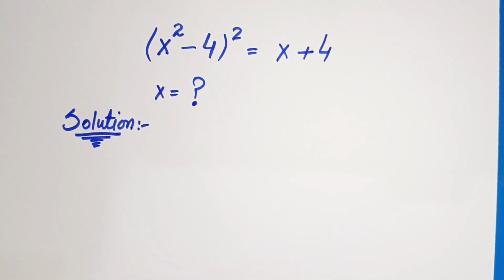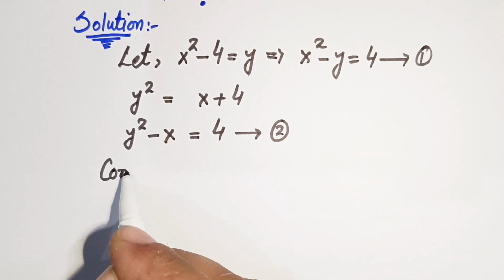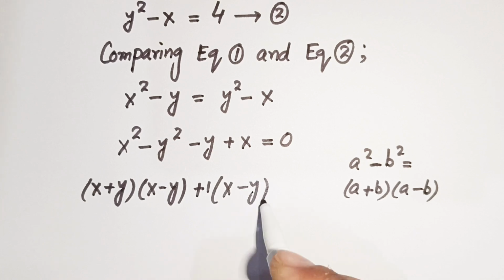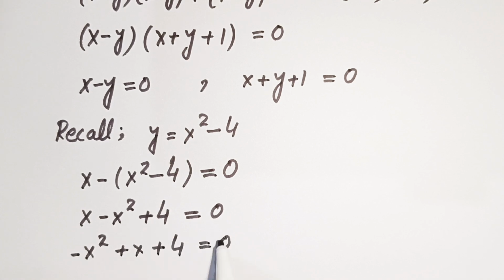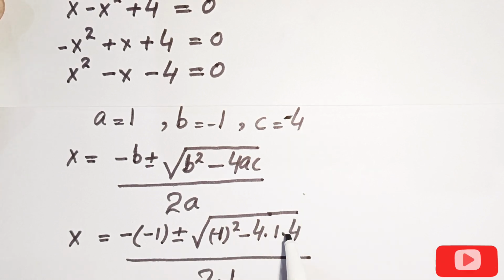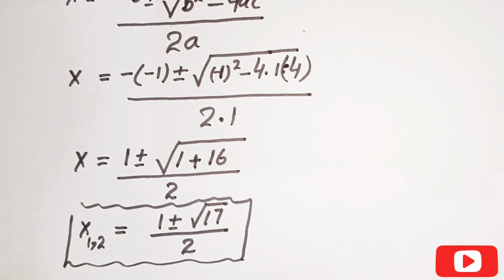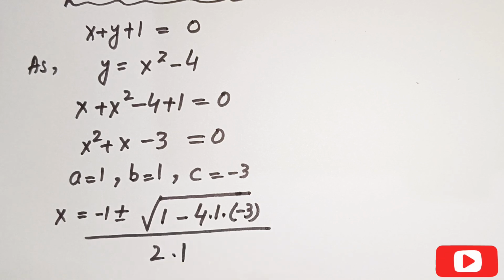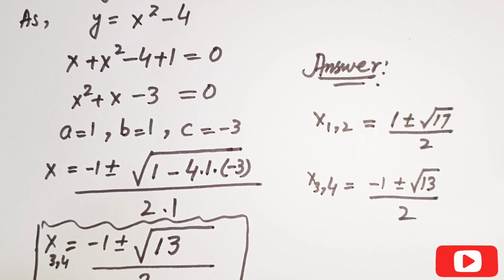United States l can you solve? l Nice Exponential Question l Math Olympiad Problem